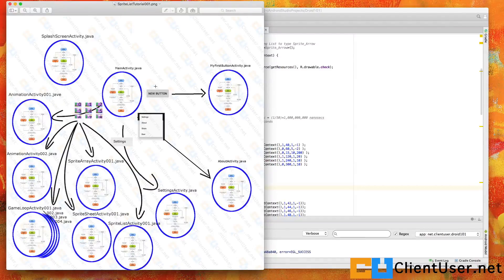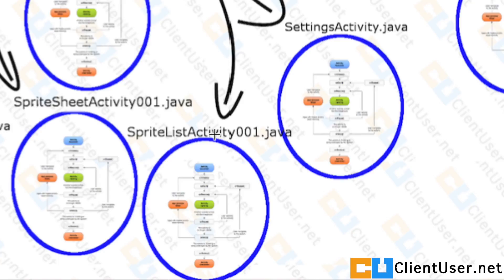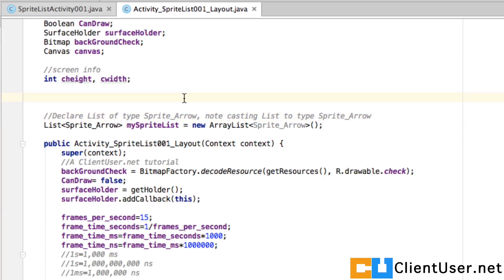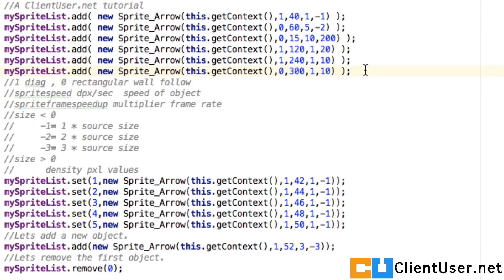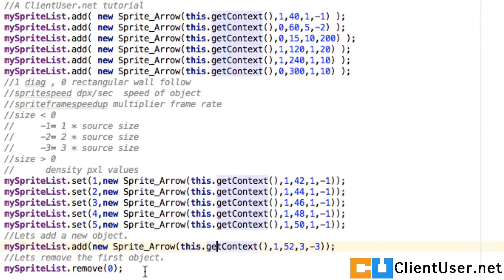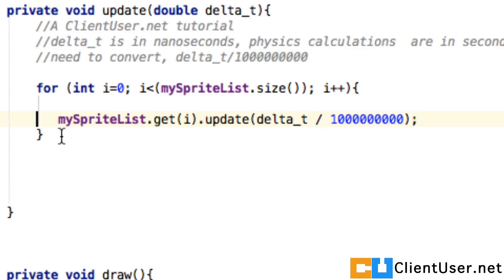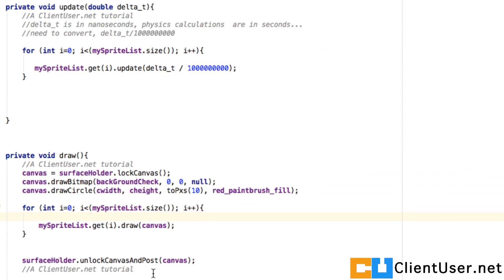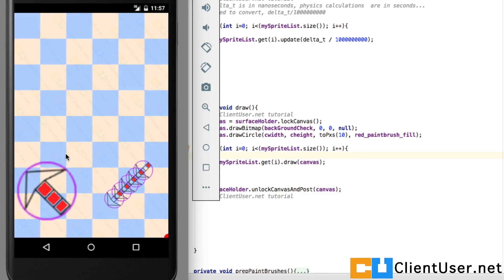Android Tutorial #78 Store your sprite java objects in a list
In this tutorial i'm going to show you how to use lists to store your java objects. You will see that replacing, adding and removing objects in a list is unlimited. You might prefer to use java lists instead of arrays.
I think we are ready to start taking a look at collision detection, we'll start that in the next tutorial.